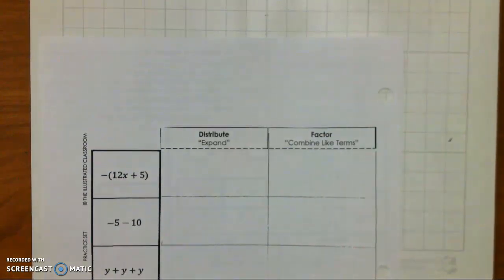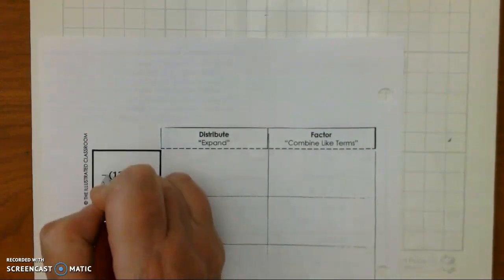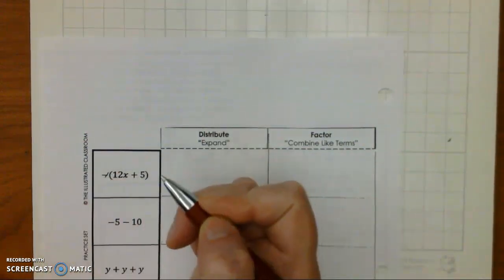Distributive property part two